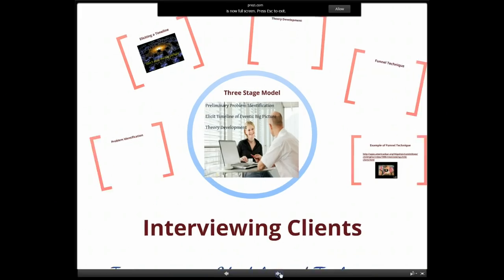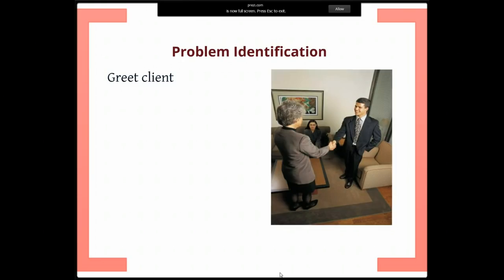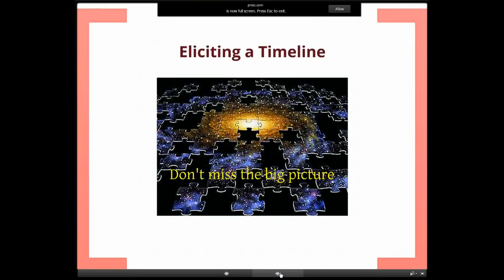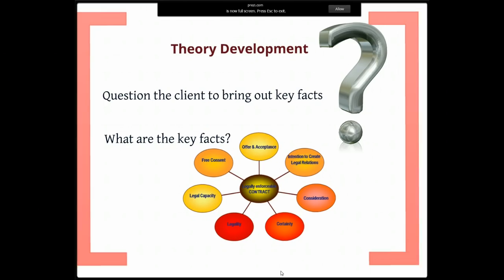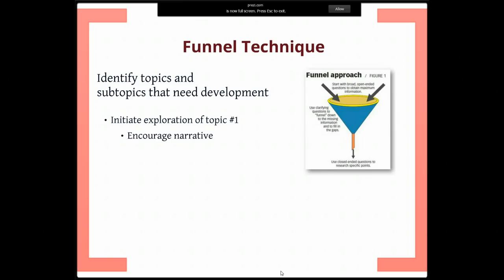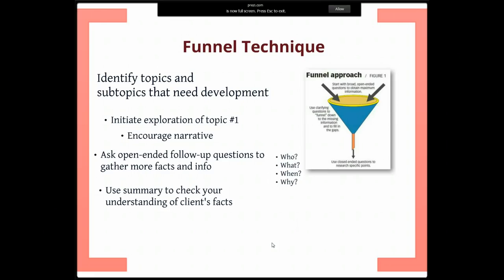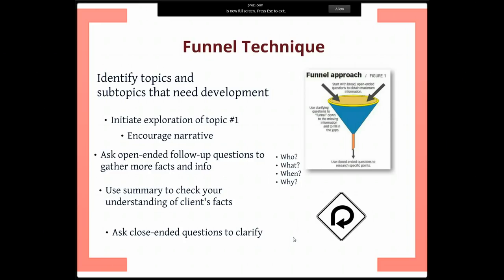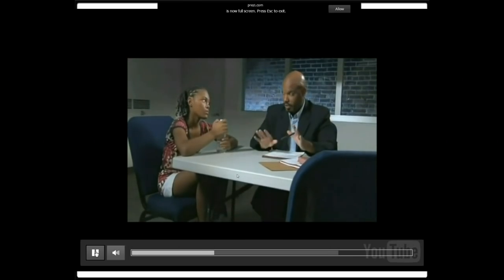Interviewing Clients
Info for class interview